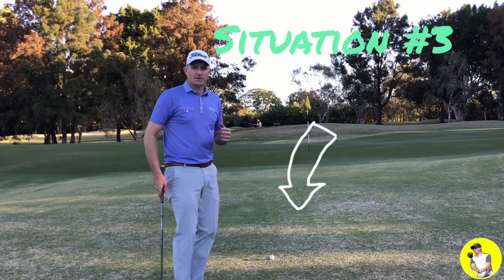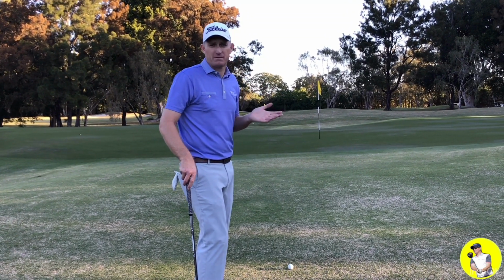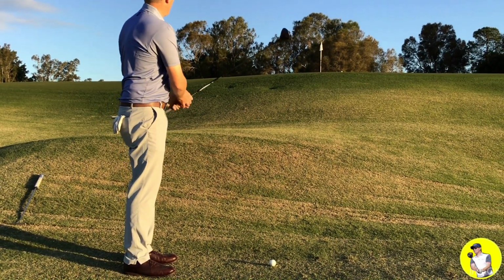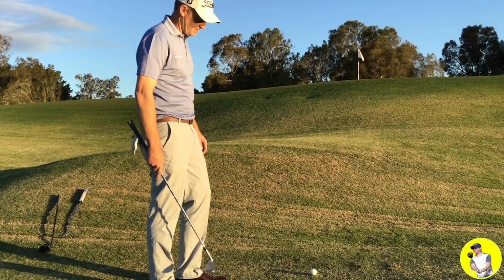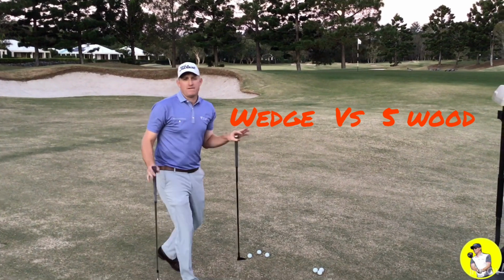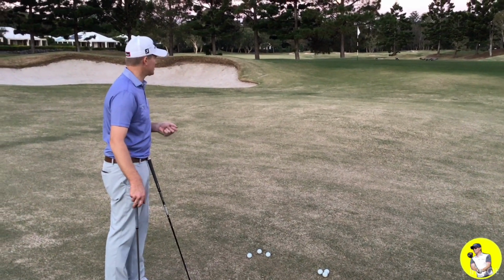Chipping with a fairway wood and short game decision making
A look at using a fairway wood to chip with to save yourself shots and the decision making process with short game shots